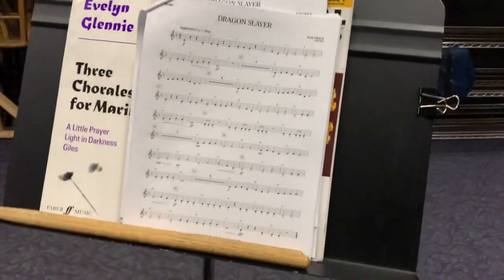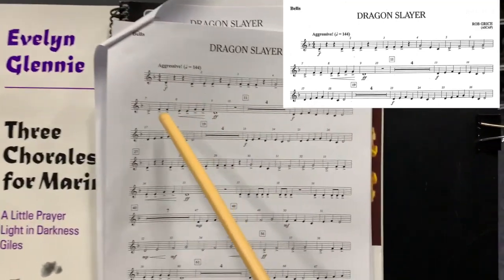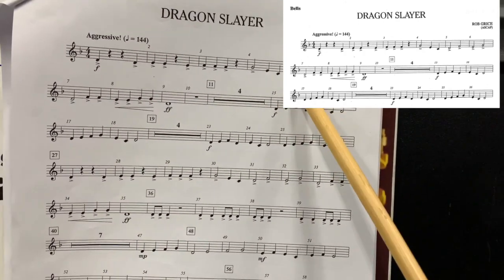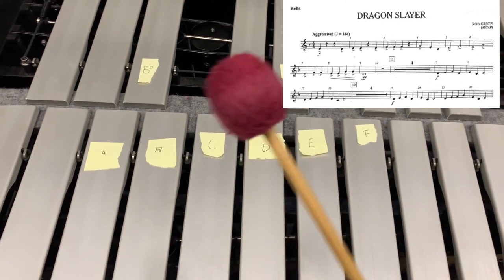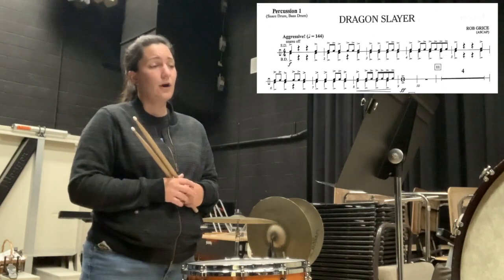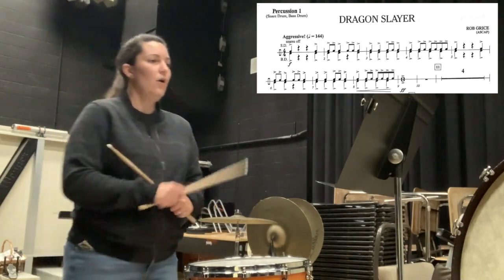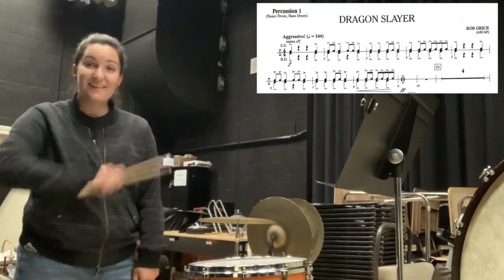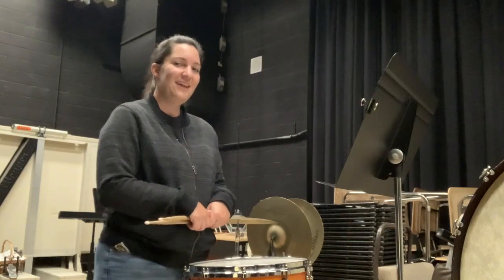Percussion Help Dragon Slayer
This video is about Percussion Help Dragon Slayer